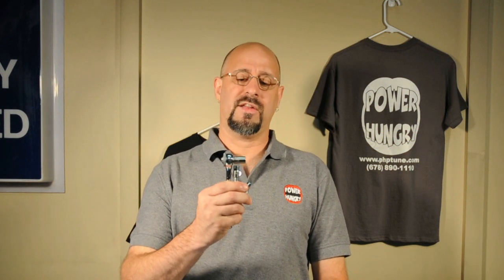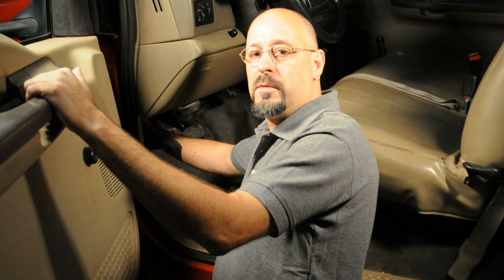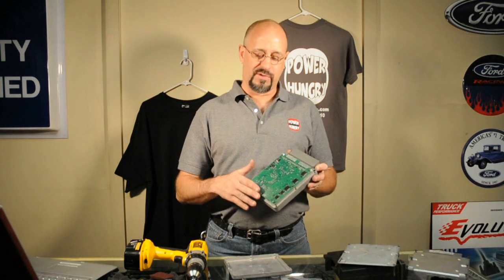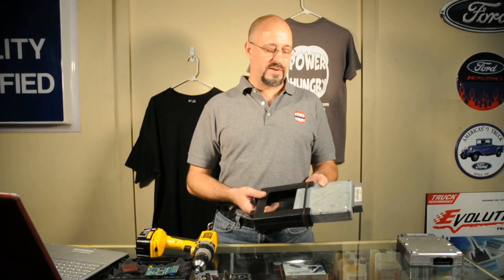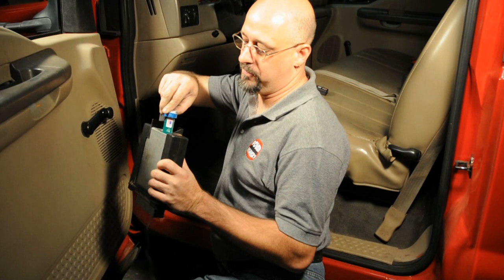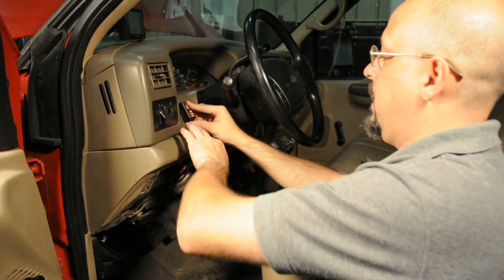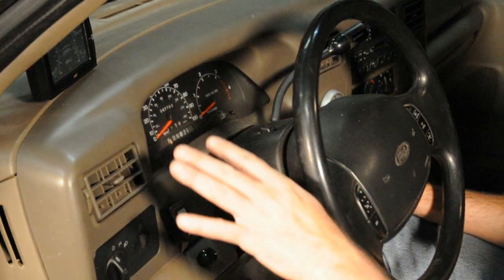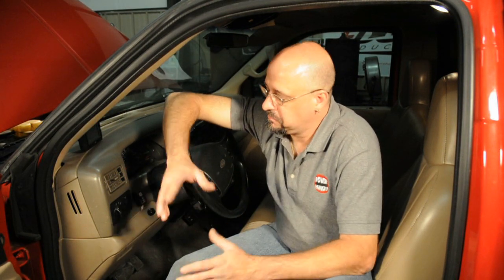Hydra Chip™ Installation on a 2001 Ford F-250 Super Duty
This video goes over the installation of the new PHP Hydra Chip™ on a 2001 Ford F-250 Super Duty truck. This installation is applicable to all 1999 to 2003 Ford F-250 to F-550 Super Duty trucks with the 7.3L Power Stroke Diesel engine.

We cover the location and removal of the PCM, how to separate and clean the PCM connectors, how to install the chip, how to re-install the PCM, and how to verify proper chip operation via the "Wait to Start" and "Service Engine Soon" lights.

If you have any questions or comments regarding this installation, or if you have questions regarding any of our products, please contact Power Hungry Performance